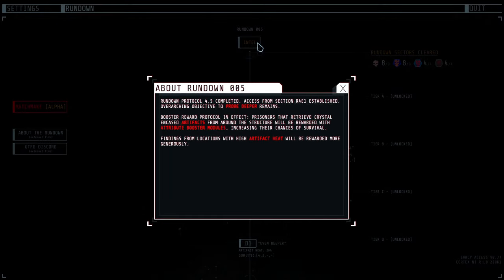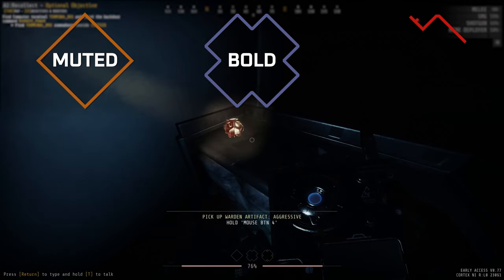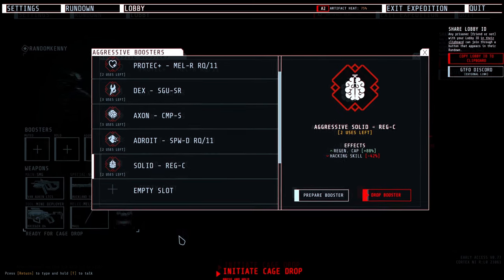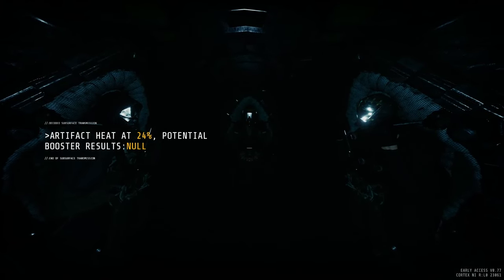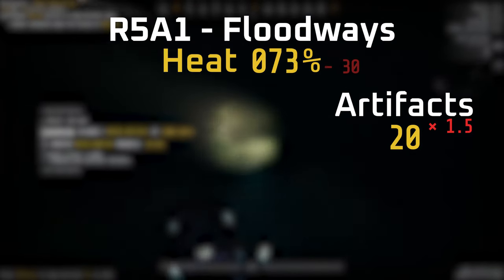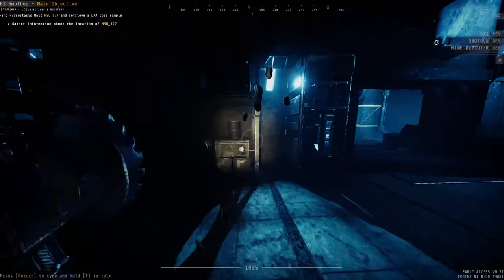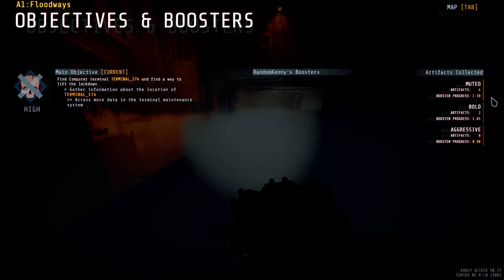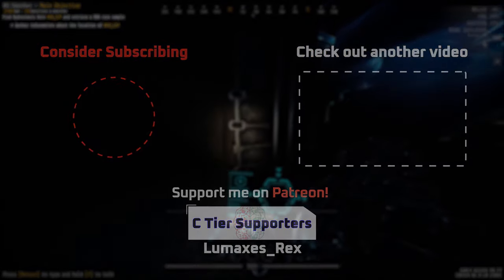GTFO Guide To Boosters, Artifacts & Heat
Comprehensive Guide To How Boosters, Artifacts and Artifact Heat, and how it all works.